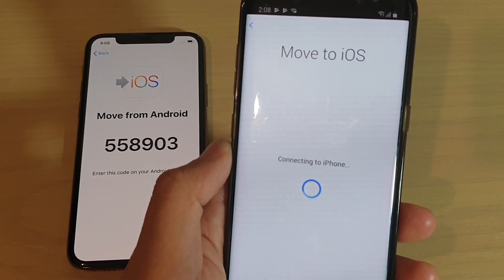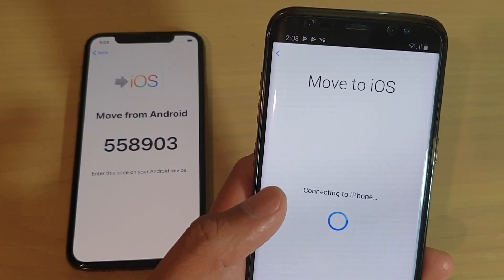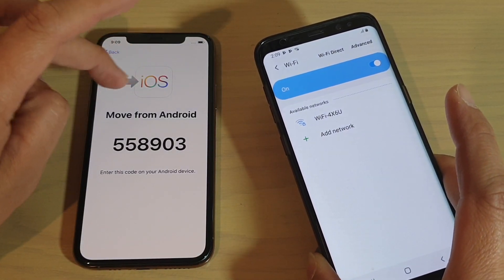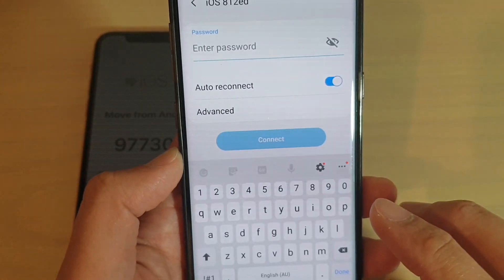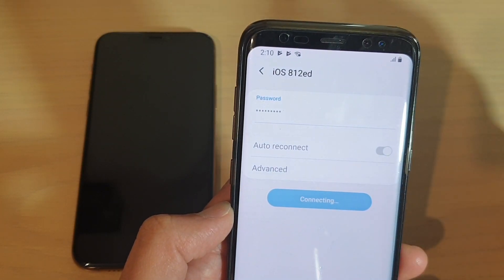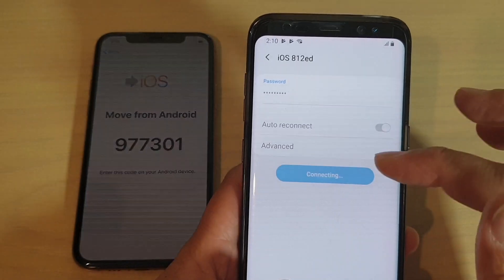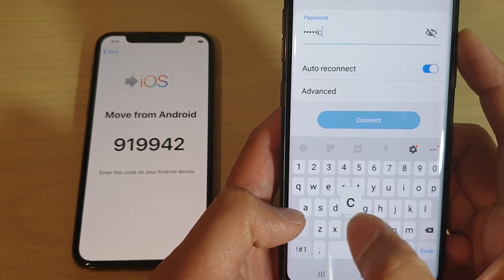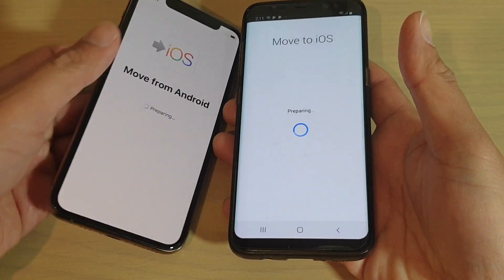FIXED: How to Solve Move to iOS Error Could Not Communicate With the Device on iPhone and Android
Learn how you can fix the error could not communicate with the device when using Move to iOS app on iPhone and Android.